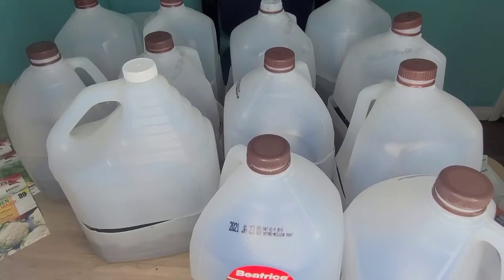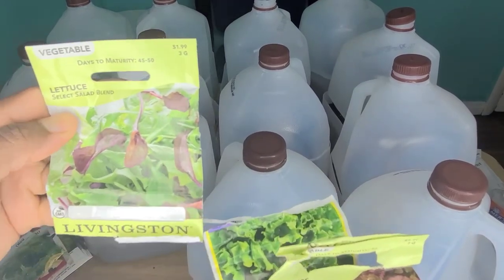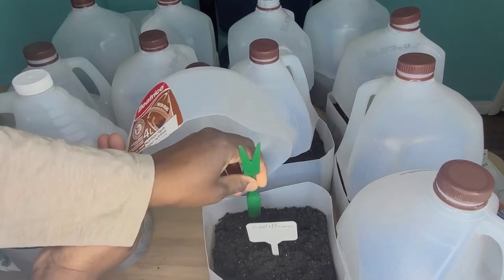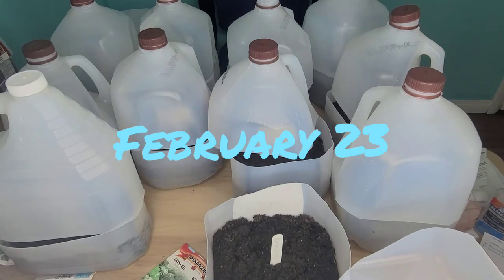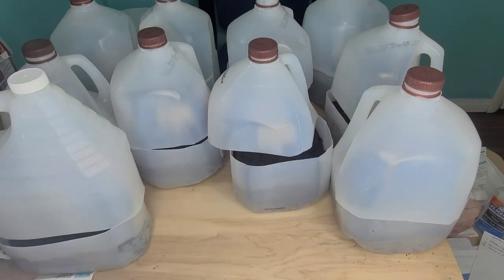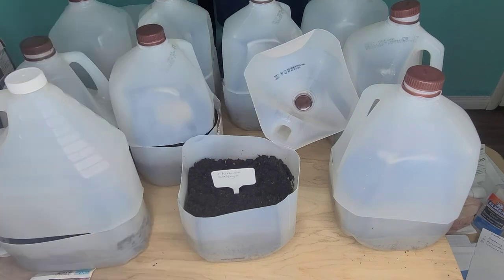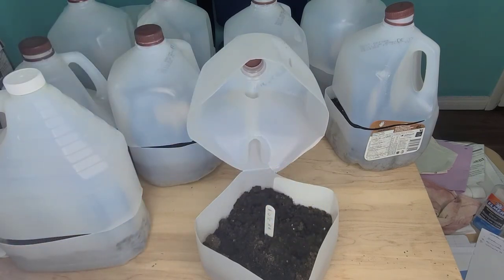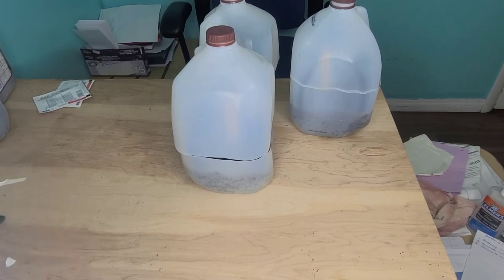What I'm Winter Sowing Now | First Winter Sowing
It's  the 4rth week in February and I want to get started with my cool weather crop. Today I'll share what I'm Winter Sowing and why.